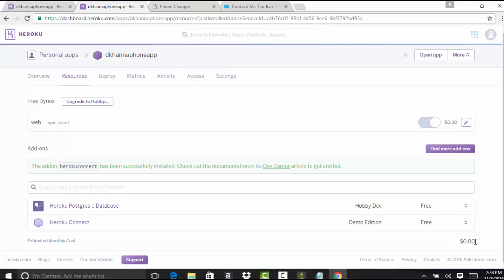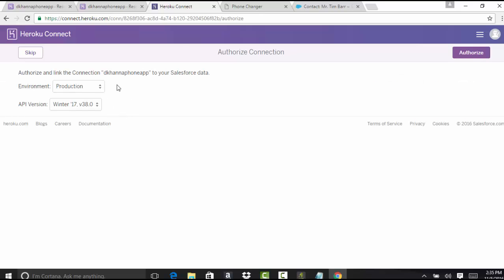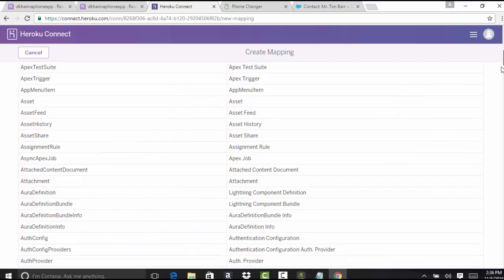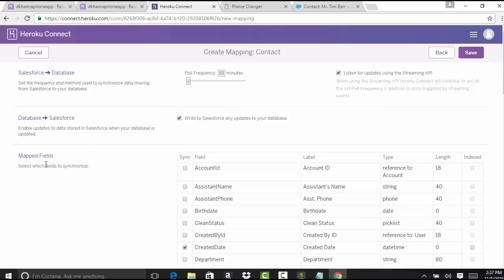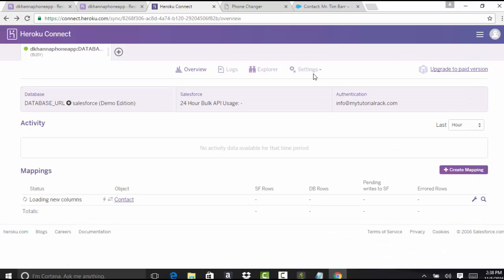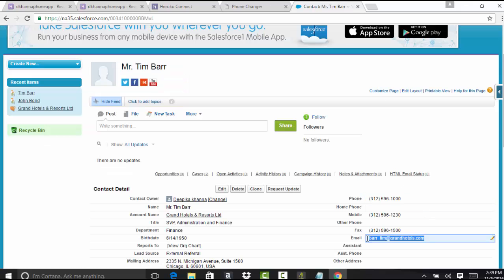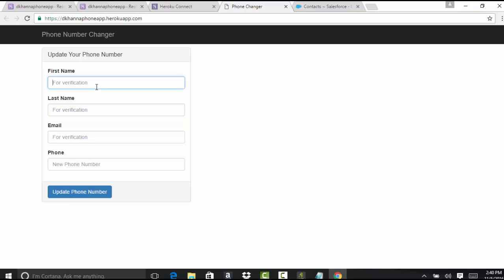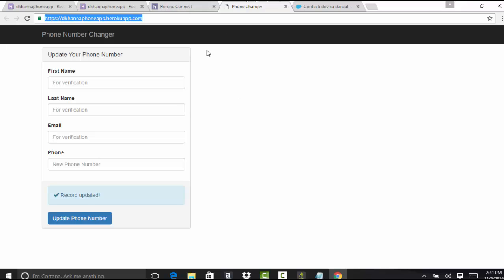Salesforce Integration Tutorial for beginners: How to setup Heroku Connect?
heroku connect pricing
heroku connect to postgres
heroku connect to app
heroku connect to database
heroku connect api
heroku connection closed without response
heroku connection limit
heroku connect to db
heroku connect to redis
heroku connect to cleardb
heroku connect
heroku connect salesforce
heroku connect demo
heroku connect app
heroku connect alternatives
heroku access app
heroku setup app
heroku setup application
heroku aws access key id
heroku allow access
unable to connect heroku api
heroku access bash
heroku setup backup
setup heroku branch
heroku connect cost
heroku connect cli
heroku cloud connect
heroku cannot connect to database
heroku can't connect to mysql server on '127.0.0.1'
heroku cleardb connect
heroku cannot connect to redis
heroku access-control-allow-origin
heroku access control
heroku access console
heroku connect demo edition
heroku connect dev center
heroku connect database
heroku connect developer
heroku connect db
heroku setup database
heroku access denied public key
heroku configure domain
heroku setup django
heroku connect external id
heroku connect econnrefused
heroku connect external objects
heroku connect existing app
heroku connect external database
heroku setup existing app
heroku access environment variables
heroku connect to external mysql database
heroku access file system
heroku access files
heroku access ftp
heroku access folder
heroku setup file
heroku setup follower
setup heroku for git
heroku connect to postgres from local
heroku connect github
connect heroku git
heroku grunt connect
heroku access github
access heroku git repository
heroku godaddy setup
heroku git access
heroku git access denied
heroku gmail setup
heroku io.connect
heroku java setup
heroku setup keys
heroku connect limits
heroku access logs
heroku access log files
heroku limit access
heroku like setup
heroku cannot find module connect livereload
heroku connect mongodb
heroku connect mysql
heroku connect mongohq
connect-heroku-memcached
heroku setup mysql
heroku connect to mongodb database
heroku mac setup
set up mongodb on heroku
heroku mailgun setup
heroku php mysql connect
heroku node connect
heroku setup nginx
heroku setup new database
heroku no access to this app
heroku no access
heroku could not connect to logging service
heroku one connect
setup heroku on mac
setup heroku on ubuntu
heroku connect psql
heroku connect postgres
heroku connect performance
heroku connect postgresql
heroku connect pgadmin
heroku connect plugin
heroku connect port
heroku setup.py
heroku setup public key
heroku connect-redis
heroku remote connect
heroku setup rails
heroku access rights
heroku access remote database
heroku setup root domain
heroku connect to rds
heroku root access
heroku restrict access
heroku restrict access by ip
heroku connect streaming api
heroku connect ssh
heroku connect sync
heroku setup ssl
heroku setup ssh keys
heroku setup sendgrid
heroku access ssh
heroku setup staging
heroku setup static site
heroku connect to vpn
heroku connect tutorial
heroku connect to rails console
heroku connect trailhead
heroku setup ubuntu
heroku setup unicorn
heroku connect with app
connect heroku with salesforce
connect heroku with github
heroku setup wordpress
heroku write access revoked